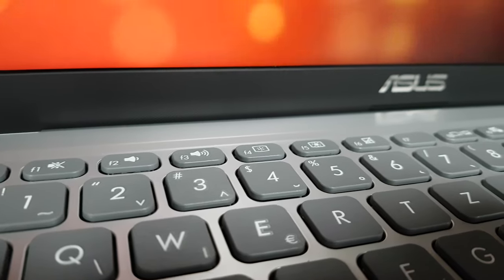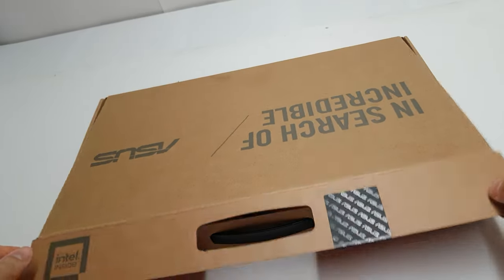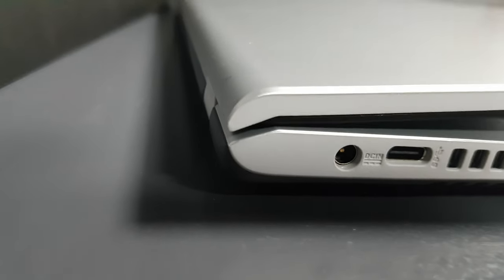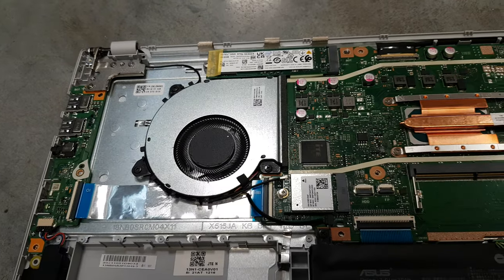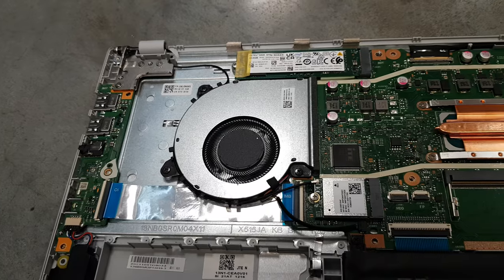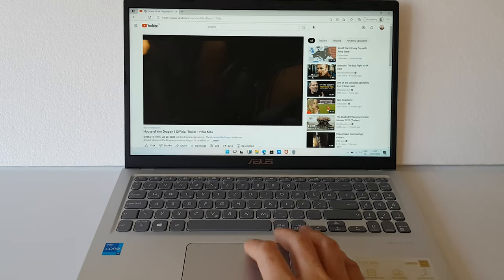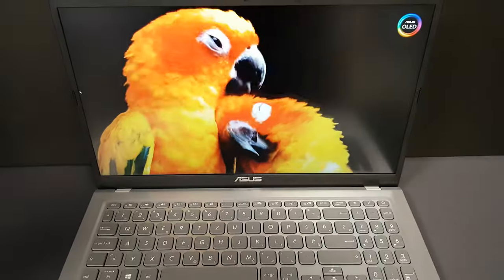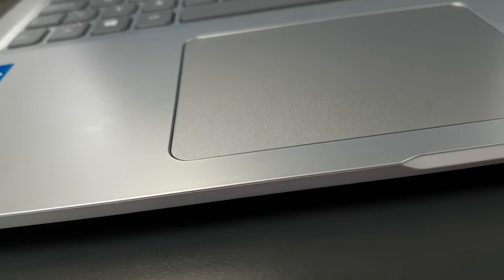Asus X515E | Review - All-rounder laptop to beat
In this video we’re having a look at a 2022 version of the ASUS X515ea with Intel's i5 processor. This thin, fast and affordable laptop, u can easily upgrade ram memory, on other side battery, screen are average and camera is pretty basic.

2023 Asus x515 comes in i3, i5, and i7 intel processor variations.